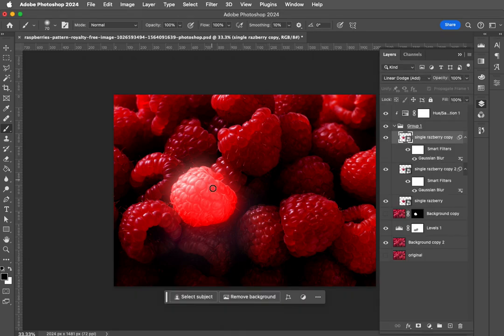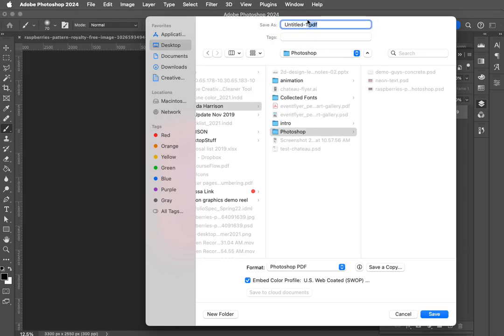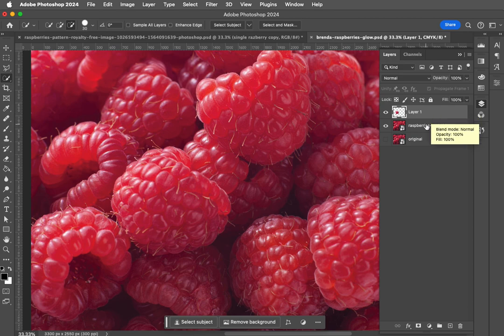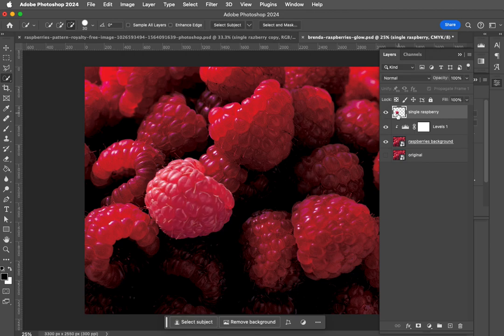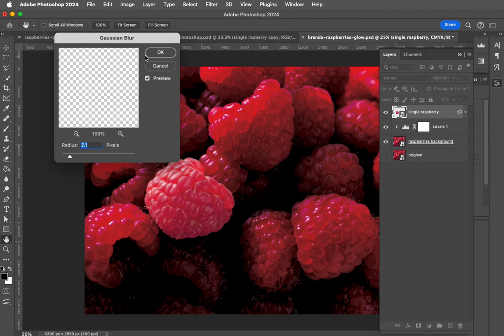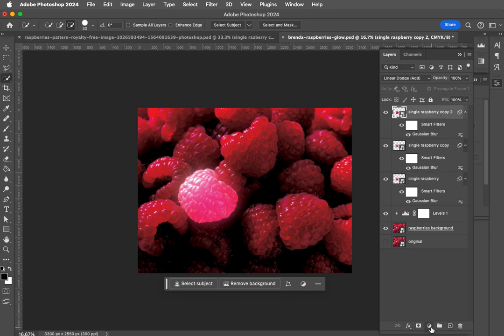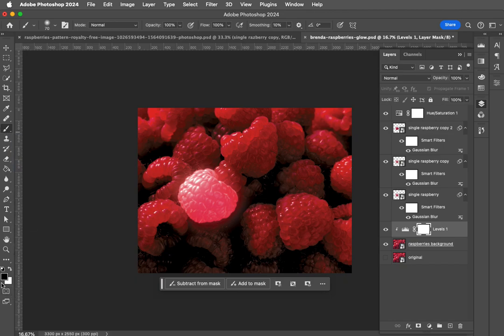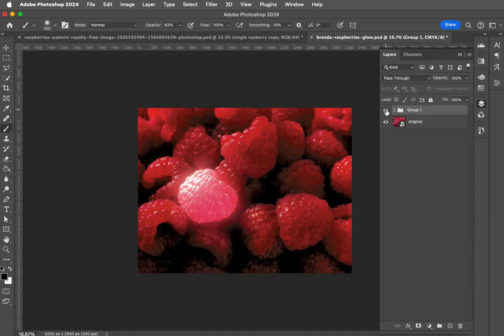Make anything glow in Photoshop